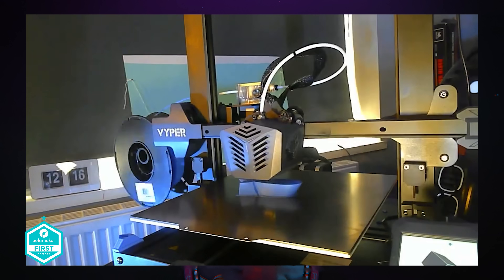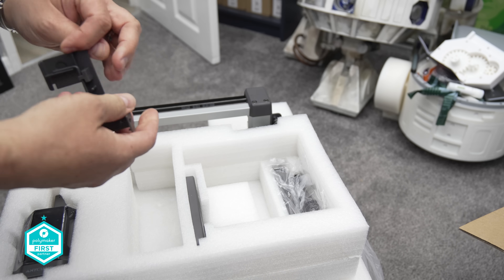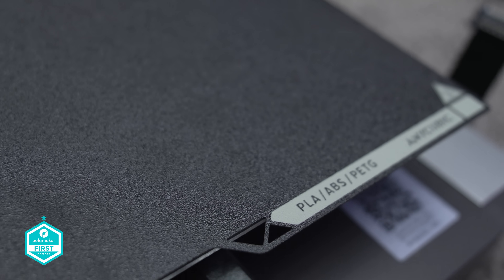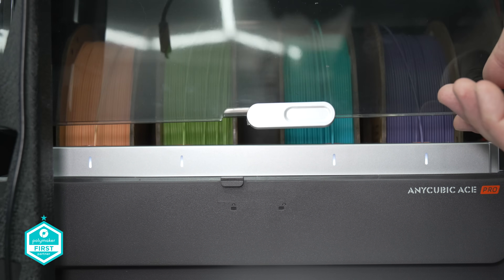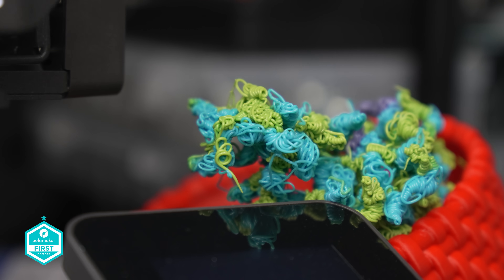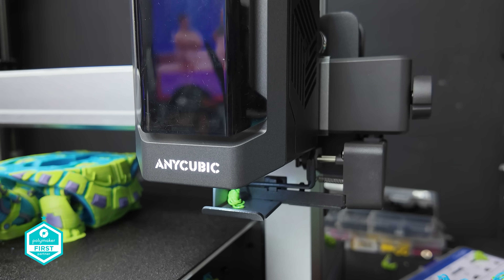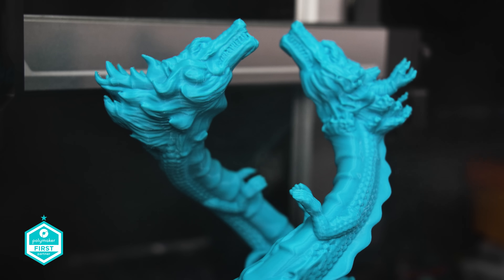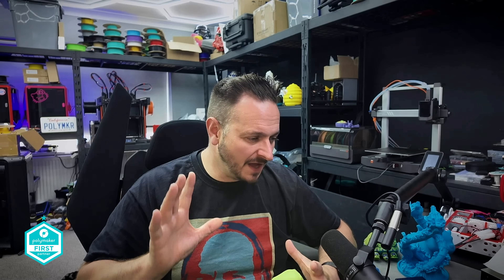Anycubic Kobra 3 Combo : Filament Flusher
🚀 No more slow and boring 3D printing! The Anycubic Kobra 3 Combo is a powerful trio that takes your creativity to new heights.

Aff links:

🎨 What's included:
1️⃣ Kobra 3 FDM Printer: Bring your ideas to life with speeds up to 600 mm/s and acceleration up to 20,000 mm/s².
2️⃣ ACE Pro: An automatic material system with drying, ideal for multi-color printing.
3️⃣ PANTONE Filaments: Exclusive filaments for vibrant, flawless prints.

Get ready for a perfect mix of speed and color! 🌈

*Note I did not have many/any of the issues faced by some of the community pages. However I did have the levelling issue which was solved by a firmware upgrade. I had no heating issues with the filament, nor issues with feeding, blocks or any further problems.

Technical Specifications:
Kobra 3:

Device Size: 452.9 x 504.7 x 483 mm
Build Volume: 250 x 250 x 260 mm
Print Speed: Max. 600 mm/s
Heated Bed Temperature: Max. 100°C
Printing Temperature: Max. 300°C
Display: 4.3-inch touchscreen
Power Supply: 400W
ACE Pro:

Device Size: 365.94 x 282.8 x 234.5 mm
Weight: ~4.6 kg
Multi-Colour Printing: 4 colours, 8 possible combinations
Compatible Materials: PLA, PETG, ABS, ASA, PET, PA, PC, PP, HIPS